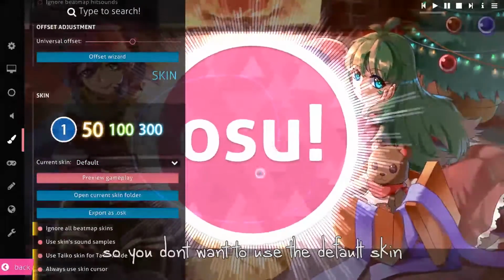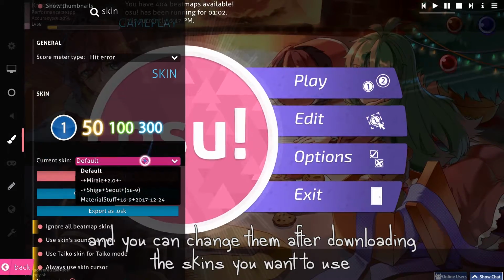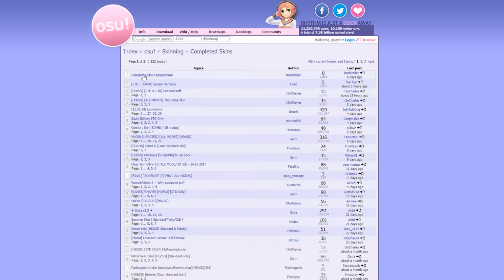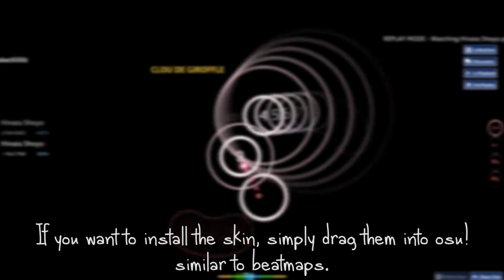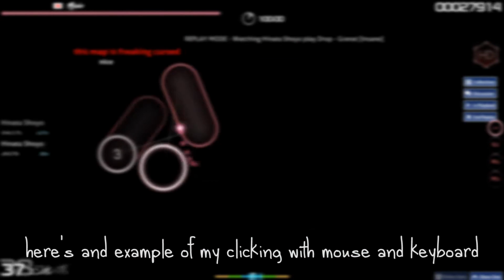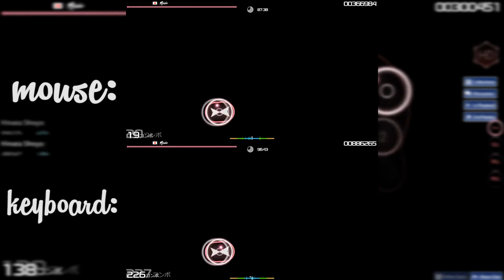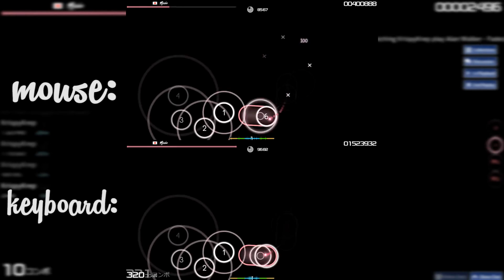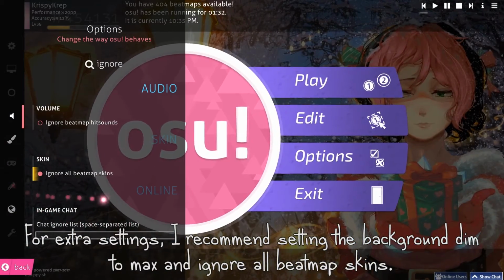osu! The Literal Basics (OUTDATED)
Outdated because I stopped playing the game and have no clue on what has happened since then

So the mouse and and keyboard thing isn't really accurate but it is recommended for you. There are still some pro players who use mouse only so don't feel bad about it.

The basics to starting osu!. (literally)
Mind the clips but I'm not Cookiezi.

Timecodes:
Skins
- 0:40
Clicking\Hitting
- 1:56
Comparison
- 2:12
Extra Settings
- 2:58

Credits:
-osu!
osu.ppy.sh
-Hinata Shoyo for background clips
-Fatal3ty for Clear Skin Ultra!

Follow Hinata Shoyo!